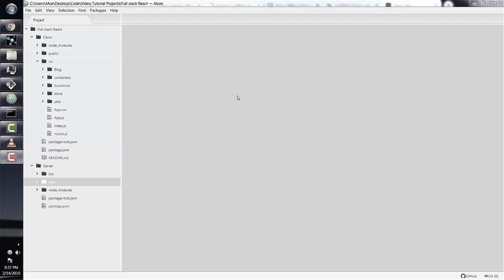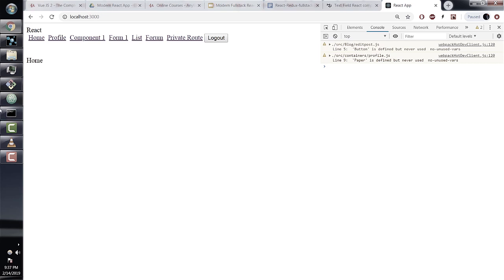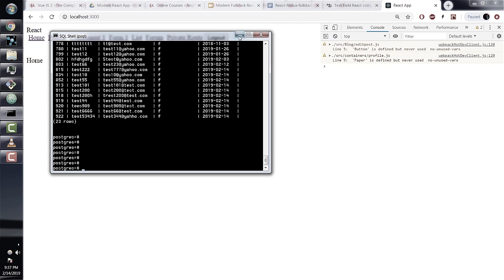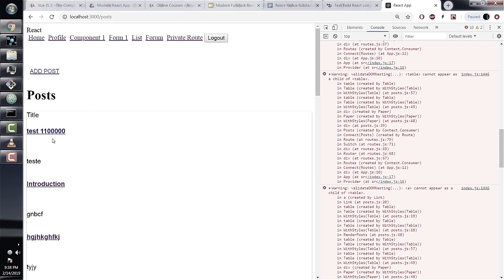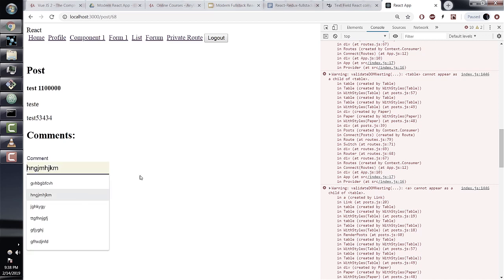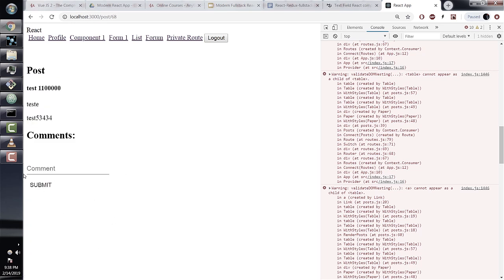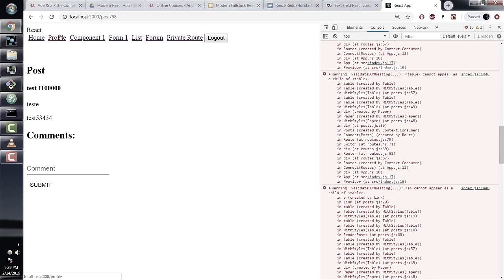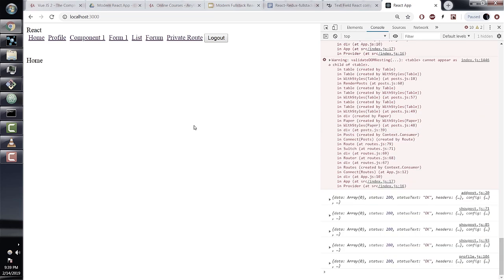Testing out the skeleton app. React Fullstack course[26] node/express, postgreSQL and AWS